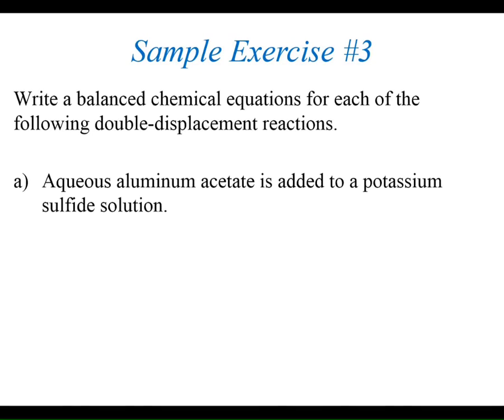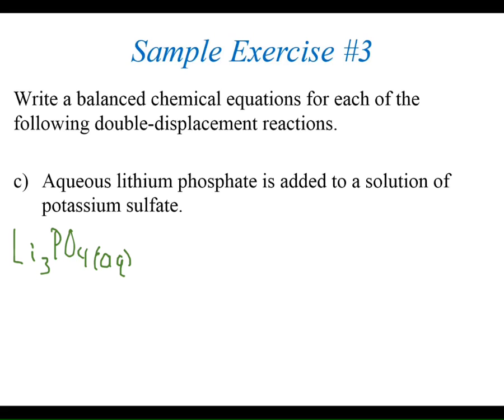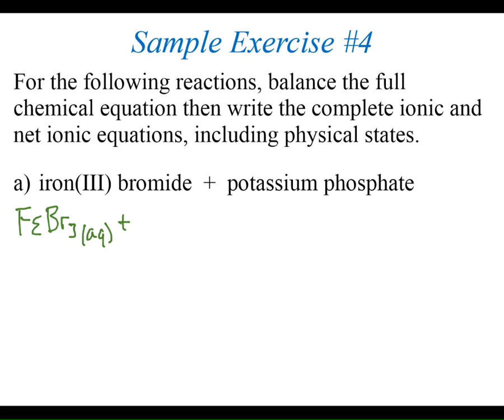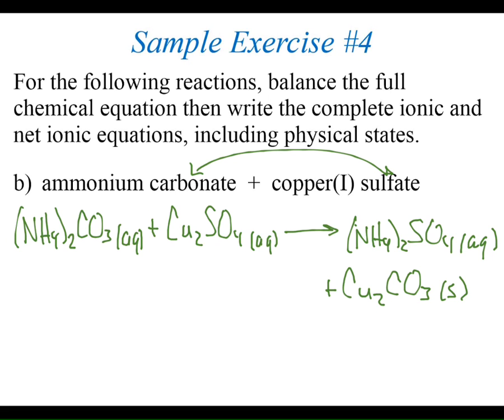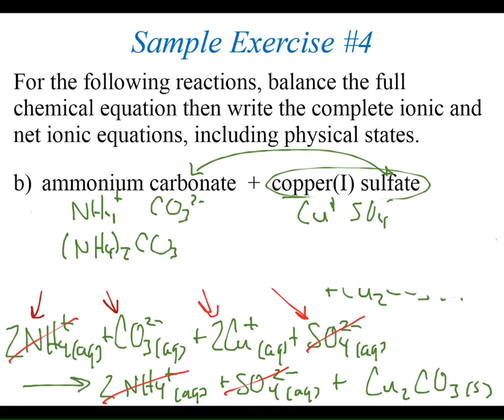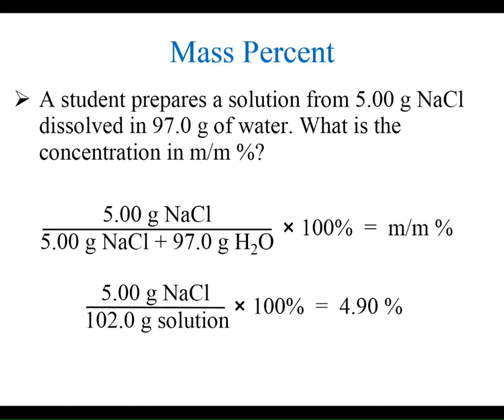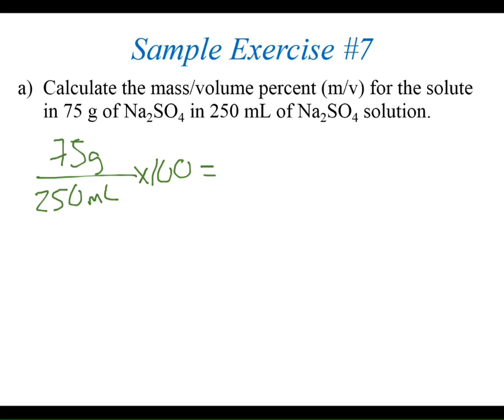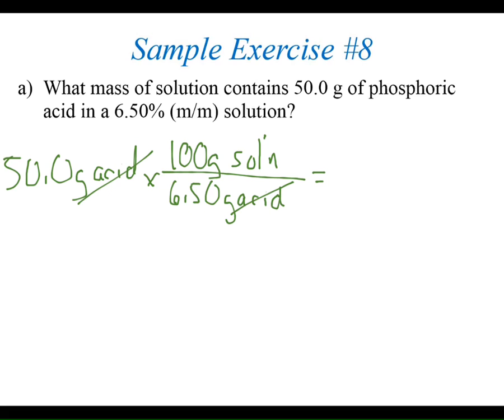CHEM 100 Wed 4/15/15